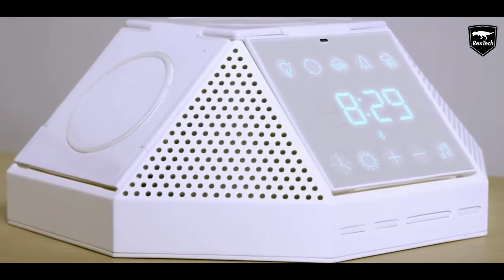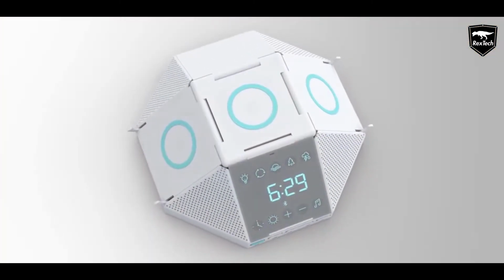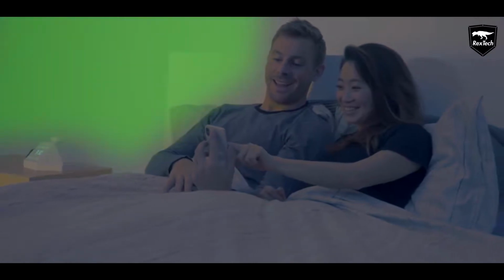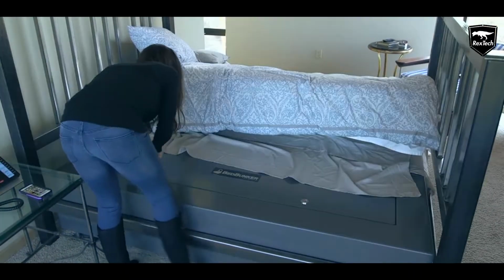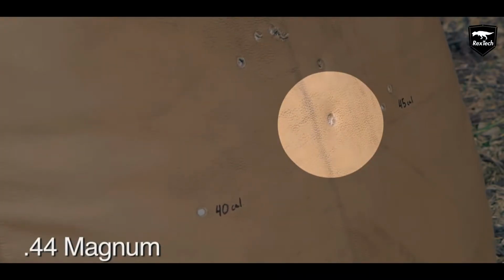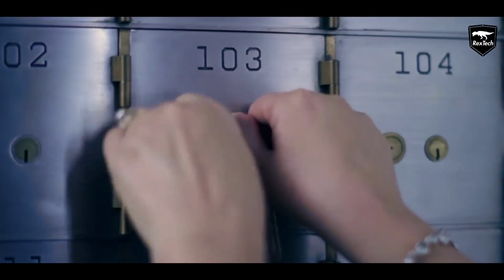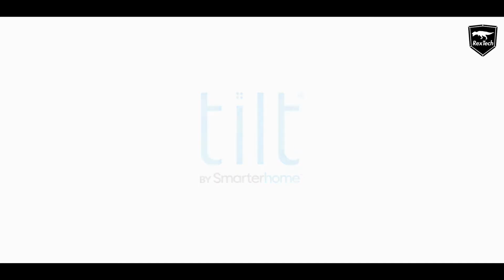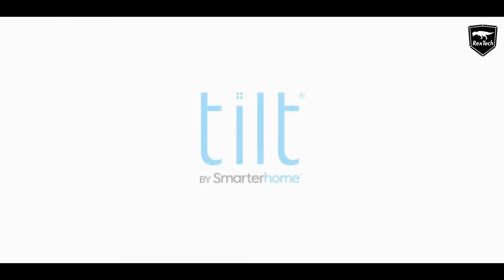10 Gadgets That Will Make Your Life Easier 2020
Today you will see 10 amazing new gadgets and innventions that will make your life easier 2020. I hope you enjoy these tech gadgets.
Links:
7. Kasa Smart Plug
6. PLAYBULB
5. Withings Sleep
4. HICKIES Tie-Free Laces
3. Cosori
2. Blinds Automation Kit
1. GEO-WH Wi-Fi Thermostat